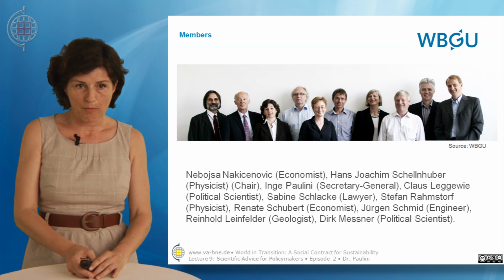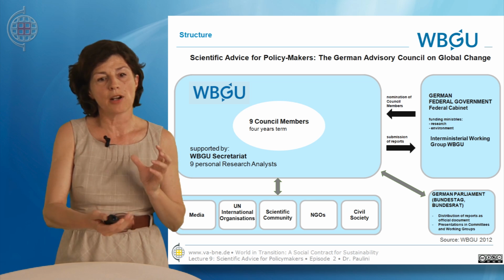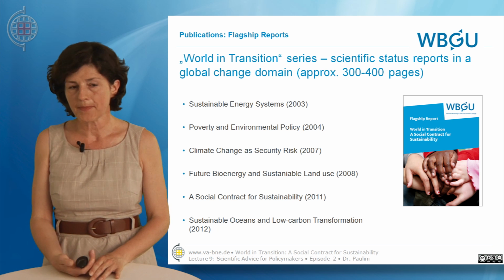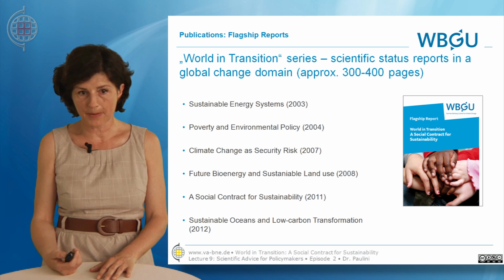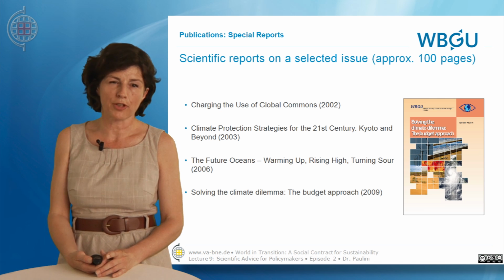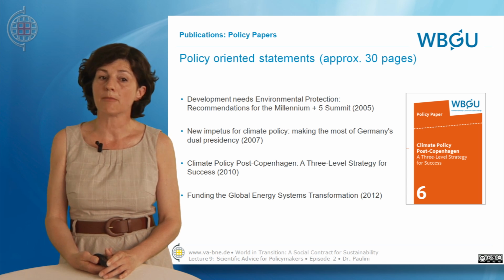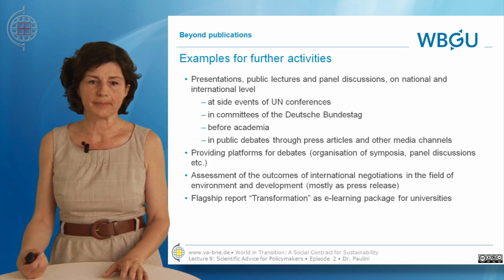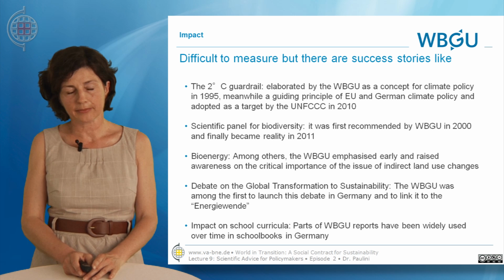WBGU - World in Transition - L09E02 - Dr. Inge Paulini